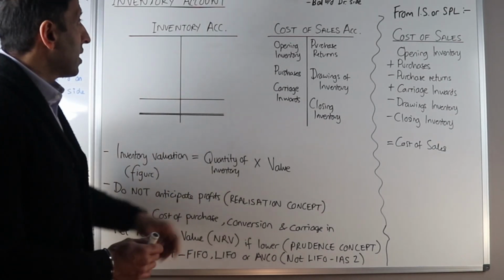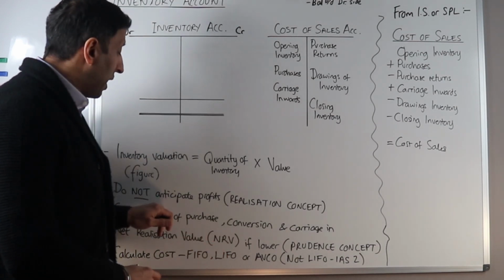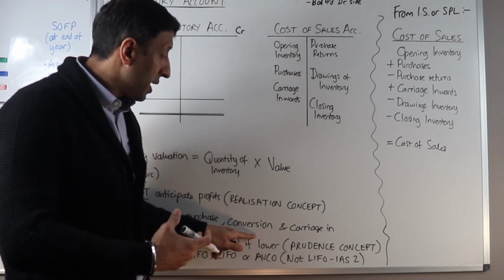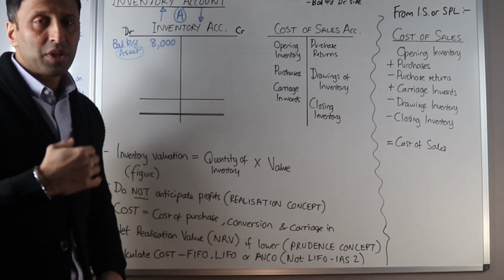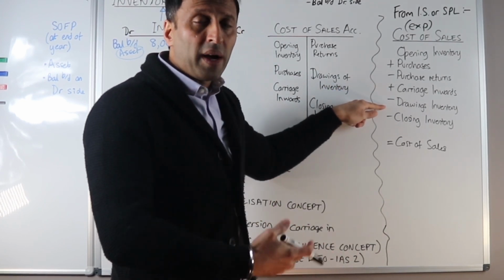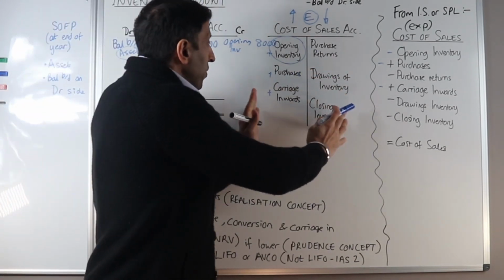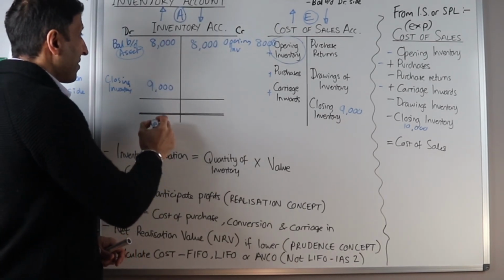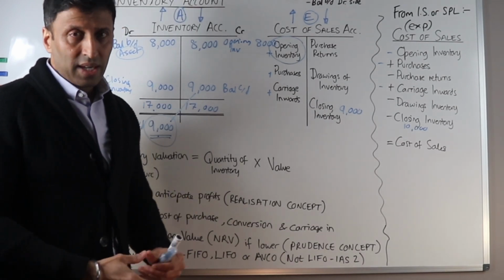Inventory Ledger Accounts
00:00 Essential Understanding
05:15 Completing the Inventory Account